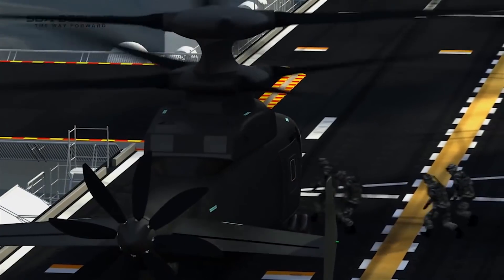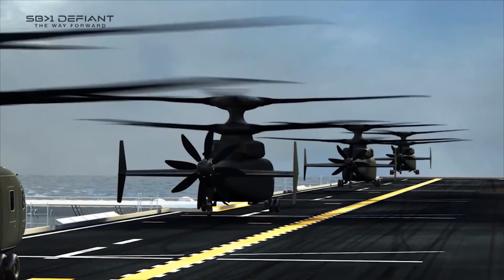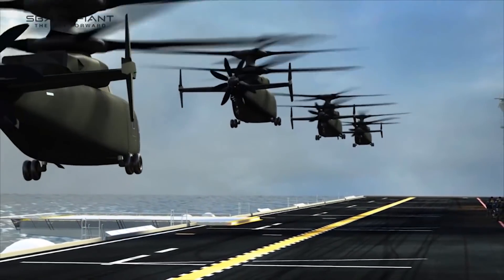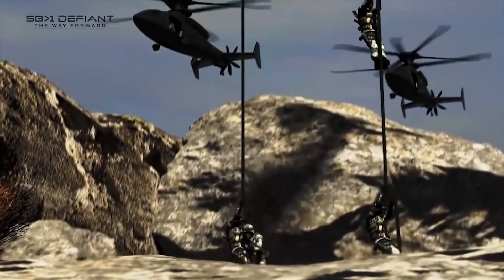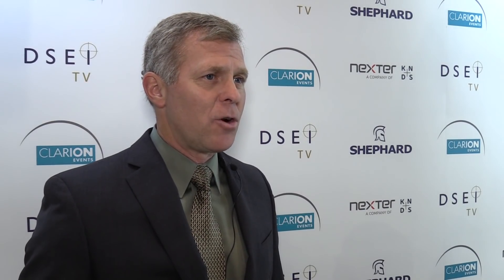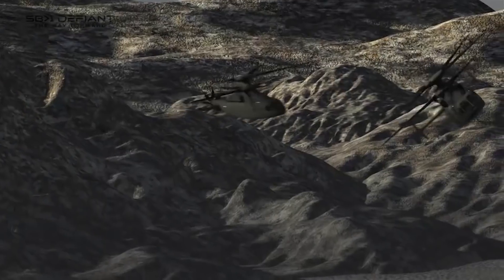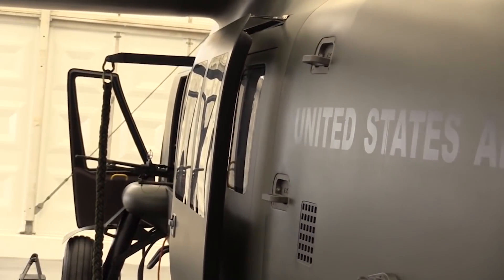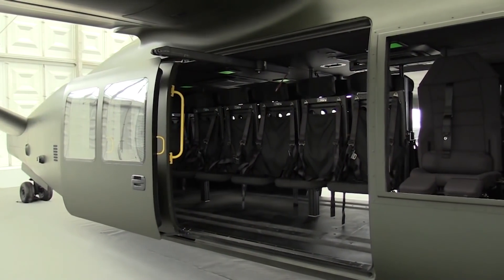US Army's FVL Programme Progresses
The US Army's Future Vertical Lift (FVL) programme seeks to shape the services helicopter fleet of the future.

Dan Bailey, programme director for JMR/FVL with the US Army, spoke to Shephard about the technologies being incorporated into the design and latest updates on the project.